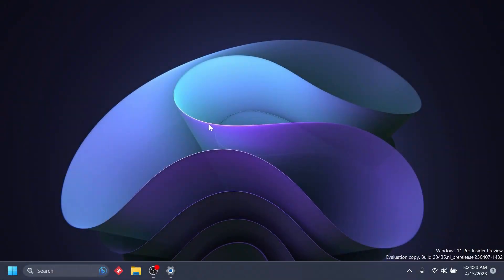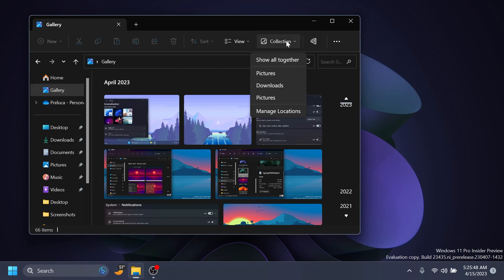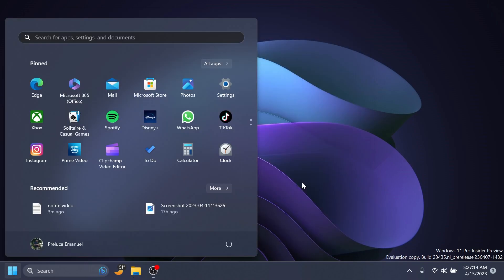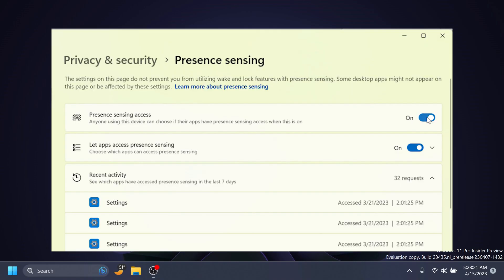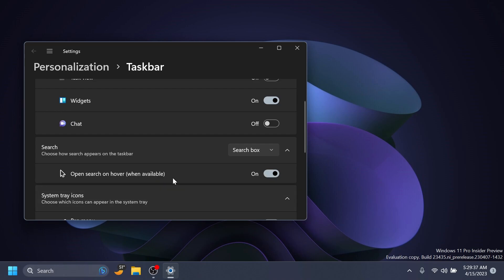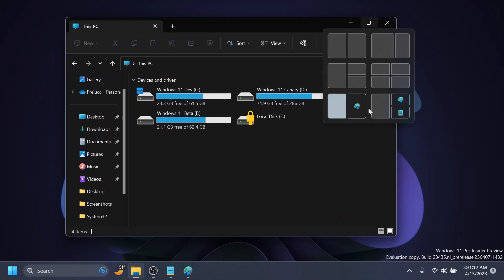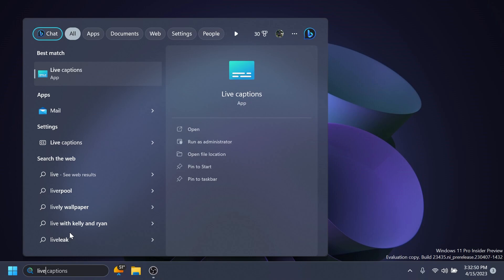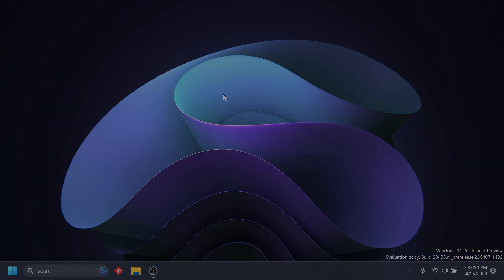New Windows 11 Build 23435 – New Gallery in File Explorer, New Taskbar Setting and Fixes (Dev)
0:00 Intro
0:31 New Gallery in File Explorer
1:39 New Start Menu Badging
1:53 New File Explorer
2:09 Narrator Improvements
2:16 New Presence Sensor Settings and APIs
2:53 New Taskbar Setting
3:20 Snap Layouts Suggestions
4:00 Taskbar and System Tray Fix
4:11 Input Fix
4:25 Settings Fix
4:34 Live Captions Fixes
5:01 Task Manager Fix
5:07 Accessibility Fix
5:17 Outro